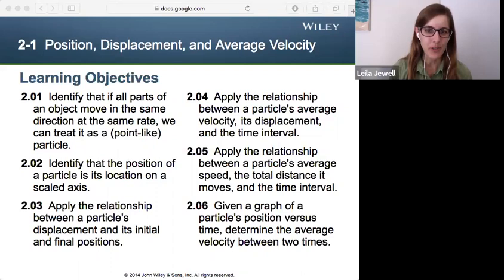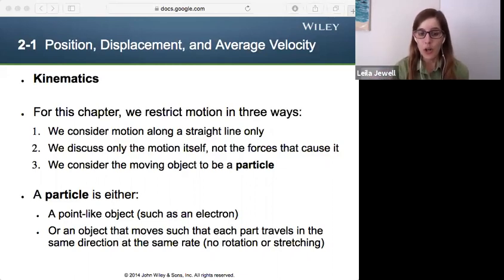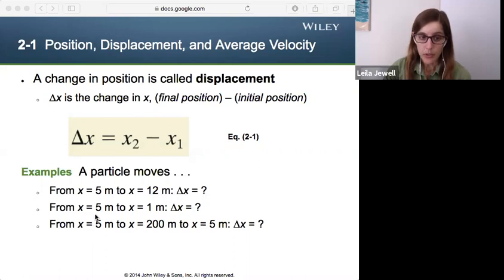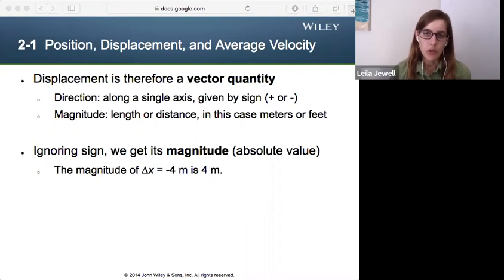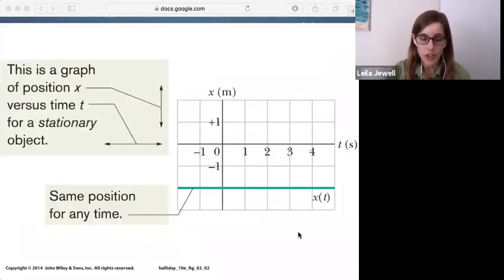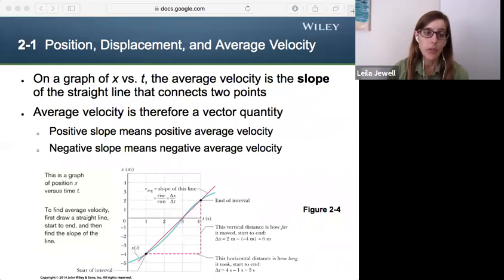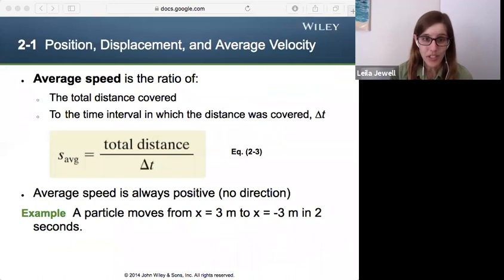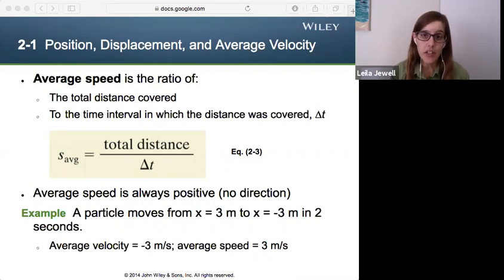phys3A ch2.1 Position, Displacement, & Average Velocity